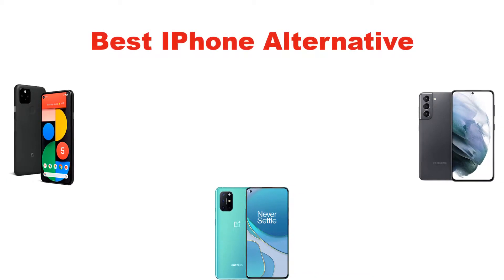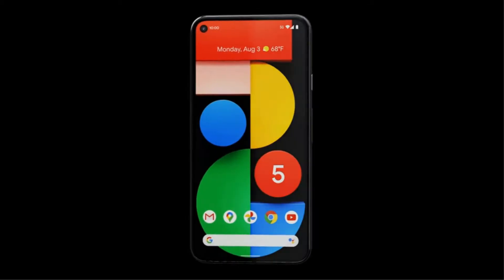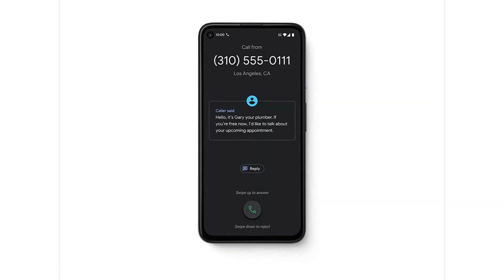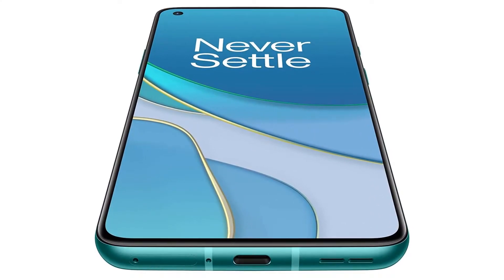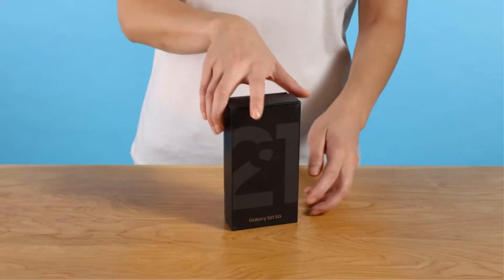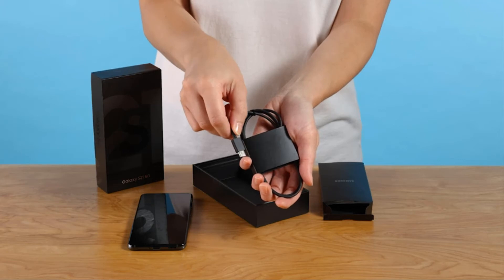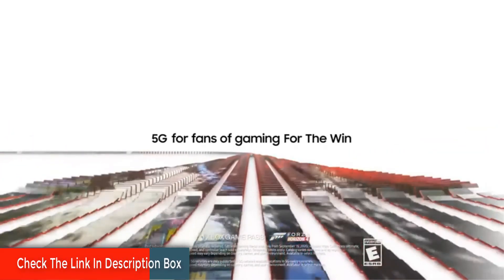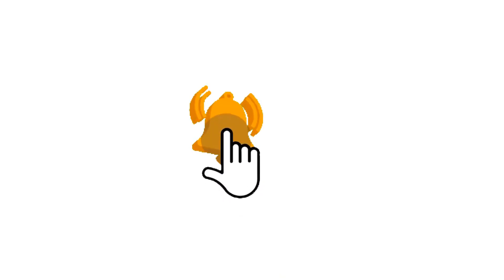✅ Best iPhone Alternative In 2023 ✨ Top 5 Tested & Buying Guide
✅ Best iPhone Alternative In 2023 ✨ Top 5 Tested & Buying Guide “ad”

📌Product Link📌:

In this video, We are going to show some of the Best IPhone Alternatives that are best sold and reviewed in the last couple of months on amazon.
✅ B***ocks to the iPhone SE 2020 | Get These Androids Instead! 🤩
✅ The BEST Smartphones of 2021 🔥
✅ Top 7 iPhone SE2 Alternatives 🤩

Products Description:
Number 1.
Our overall best for the money pick is Google Pixel 5.
First up, it had to, of course, be Google’s response to the iPhone: the Pixel 5. Ever since its first installment in 2016, the Pixel line of phones attempted to capture the tight synergy between software.
Number 2.
Our 2nd best pick is  Google Pixel 4a with 5G.
The latest generation of the iPhone SE tips itself as the best deal for a budget phone with premium features. However, if you’re strapped for cash and want a solid, flagship-level experience.
Number 3.
Our 3rd best pick is OnePlus 8T.

OnePlus are famous for their insane value phones, with their first few devices having been marketed with the moniker “The Flagship Killer.
Number 4.
Our 4th best pick is Samsung Galaxy S21.
Samsung’s latest entry in the Galaxy flagship series makes some cutbacks that angered long-time Samsung fans, but for anyone looking to move from iOS, Samsung has made a fantastic Apple-user friendly premium phone.
Number 5.
Last but not the least, our 5th best pick is Samsung Galaxy S20 FE.
Here’s another phone that crushes the “value-orientated” iPhone 11 and iPhone 12 Mini – the Samsung S20 FE.